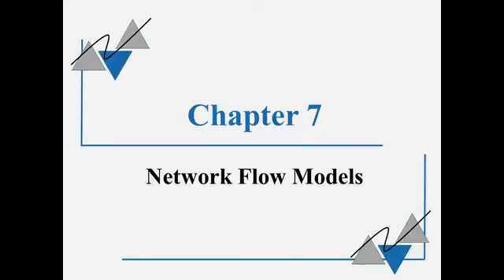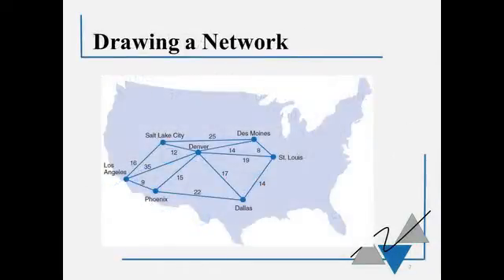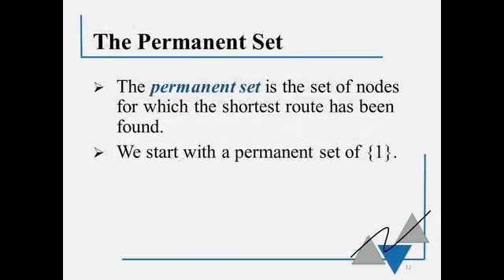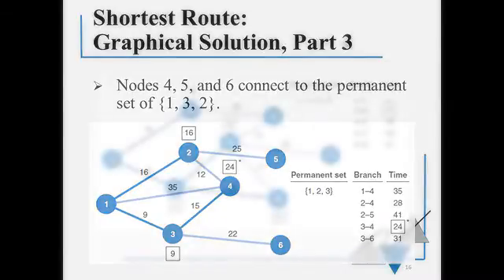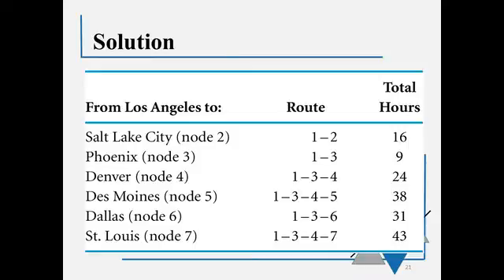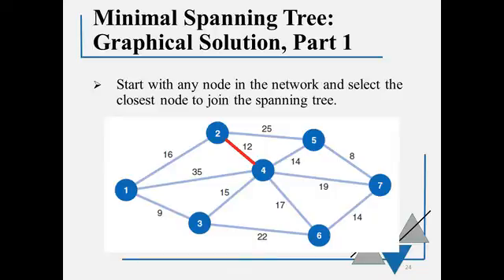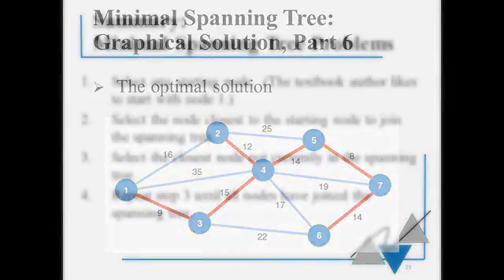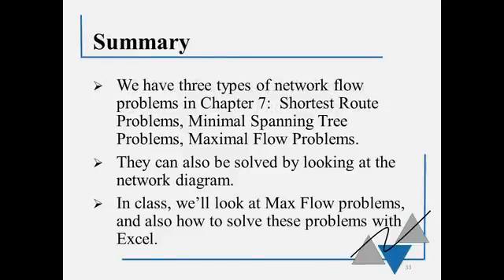QMChap7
Quantitative Methods, Chapter 7, Network Flow Models